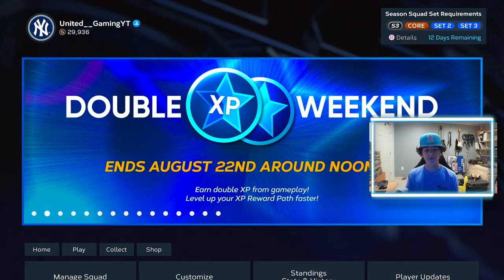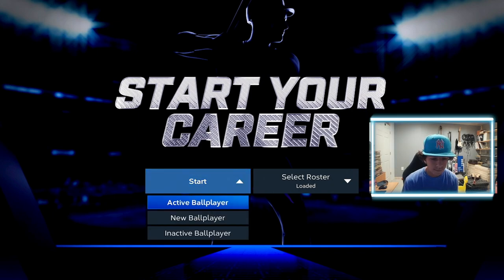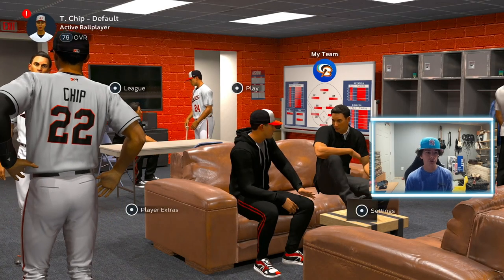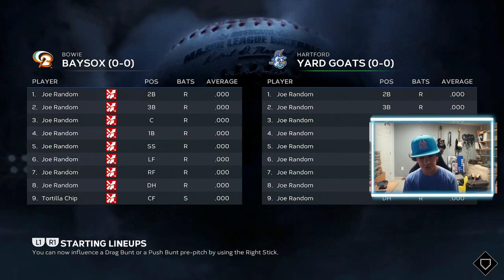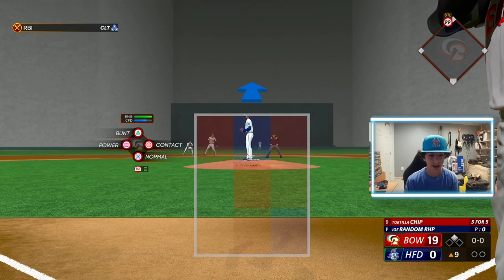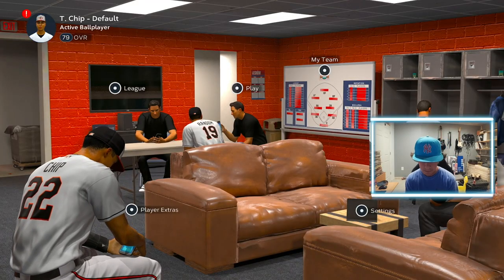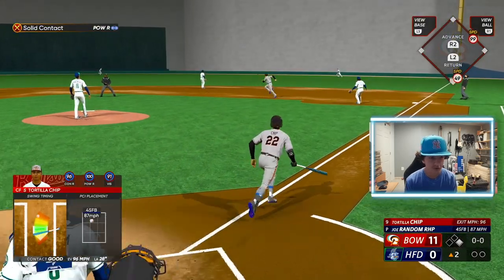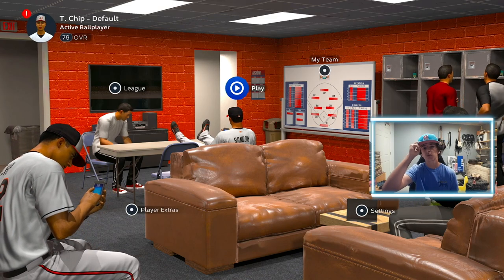*BEST* XP METHOD!! *DOUBLE XP* WEEKEND!! MLB The Show 23 Diamond Dynasty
Hey everyone! I hope you enjoyed this MLB The Show 23 video.

United Gaming is a gaming channel that plays MLB The Show videos and other MLB content